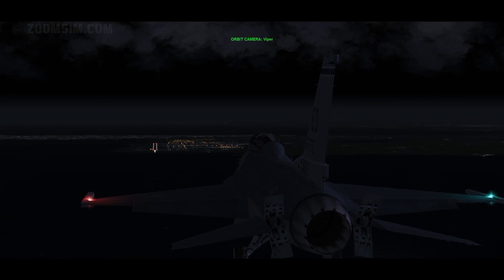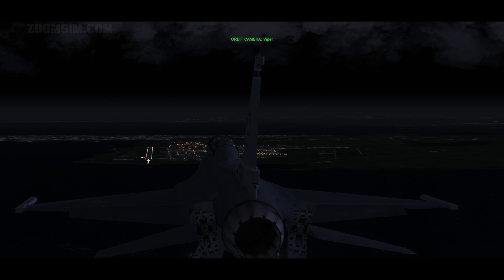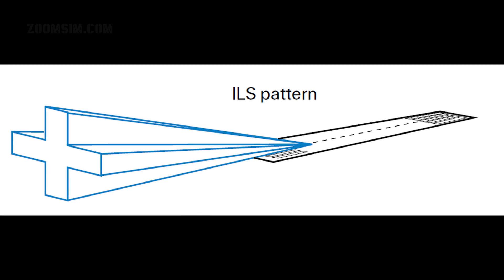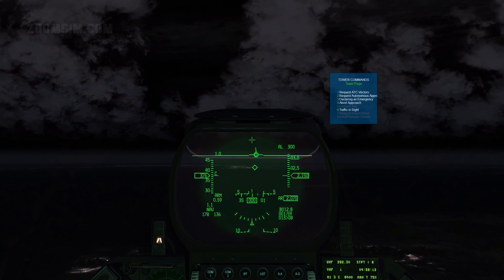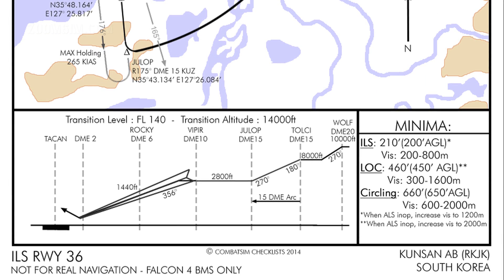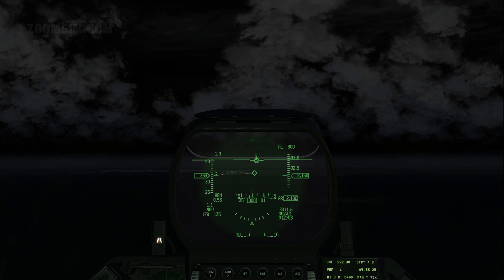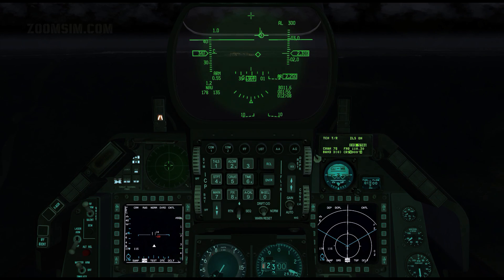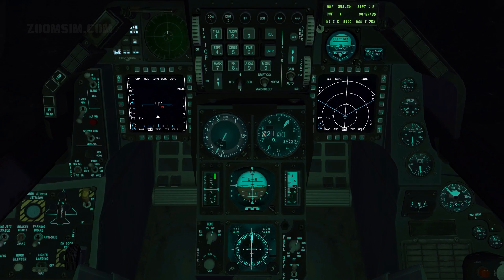Falcon 4 BMS Tutorial 21 : ILS Landing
In this tutorial we will repeat the previous exercise and land at Kunsan. But this time our approach and landing will be done at night. These conditions remove the visual cues that we depended upon for a safe approach. Without them we must rely on the Instrument Landing System, or ILS. This tutorial explains the principles behind ILS, and how to use the system.